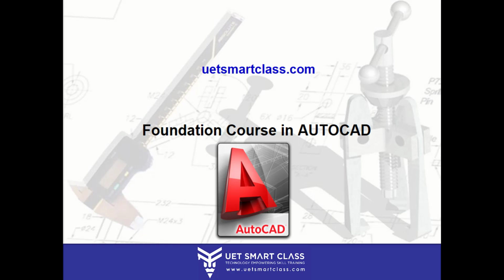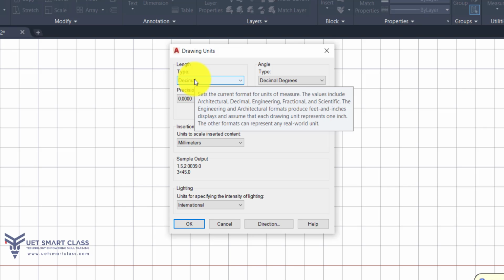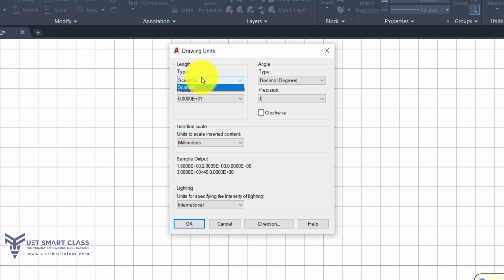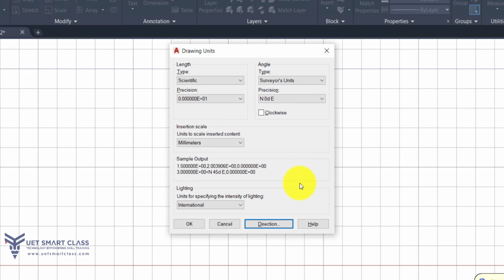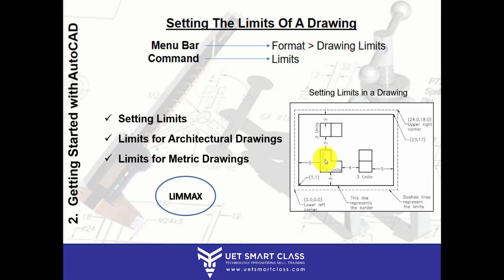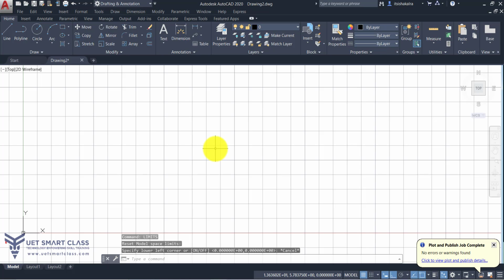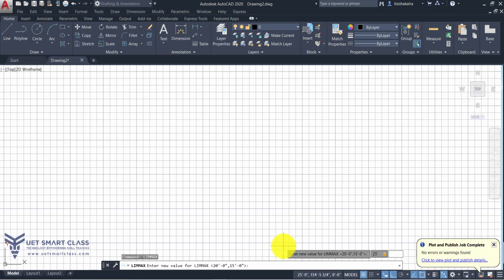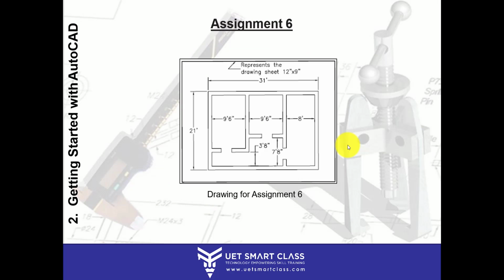User Interface in Autocad | step by step complete tutorial for beginners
This Video teaches all the various interface elements in Autocad Screen. If you are a beginner then you must understand the front screen, basic tools of Autocad latest version. We described all  the basic tools , their application and settings in User Interface .

Further details please contact our counsellor : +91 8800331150